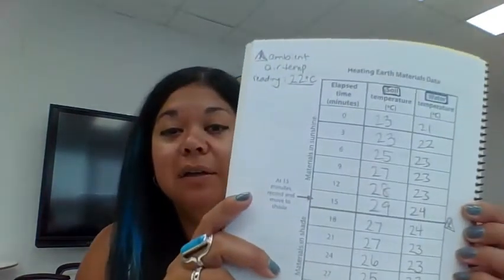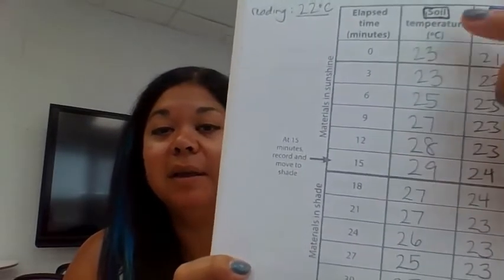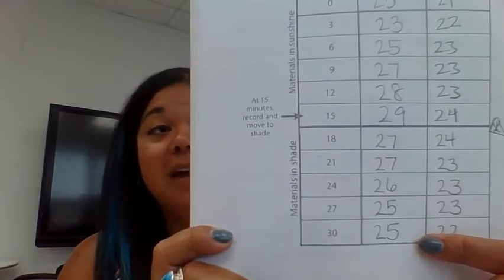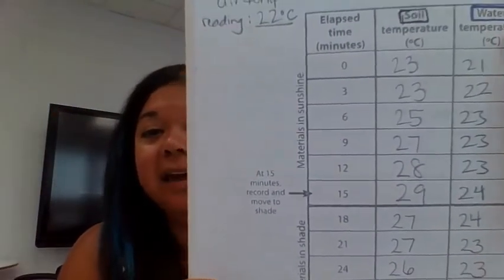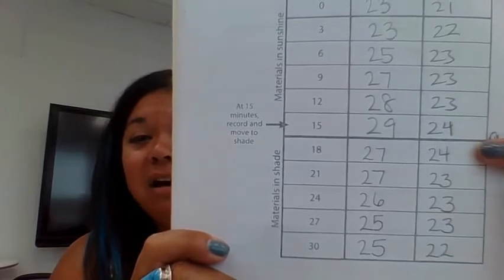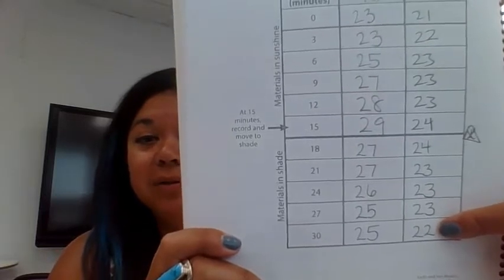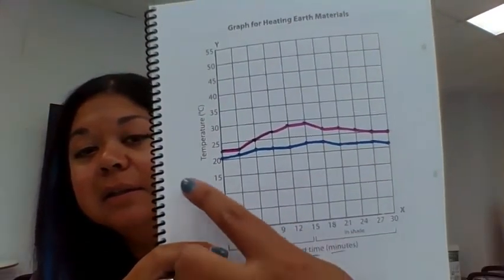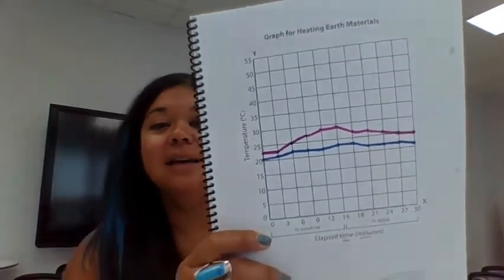Heating Earth Materials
Heating Earth Materials.mp4